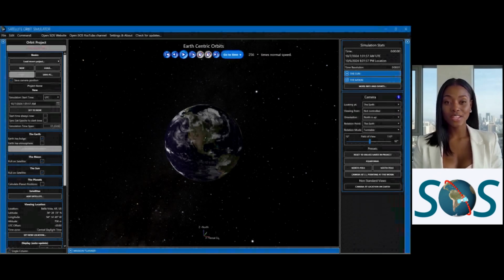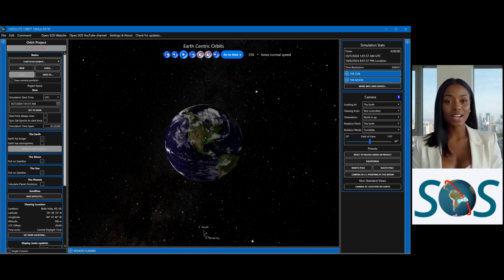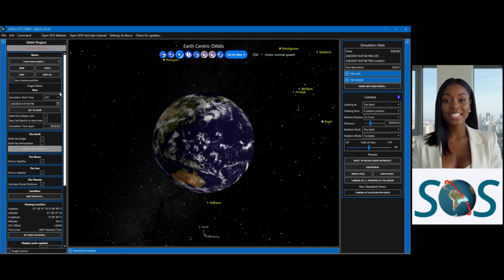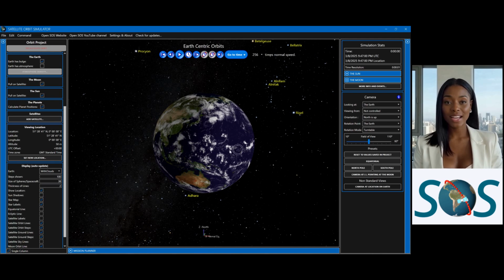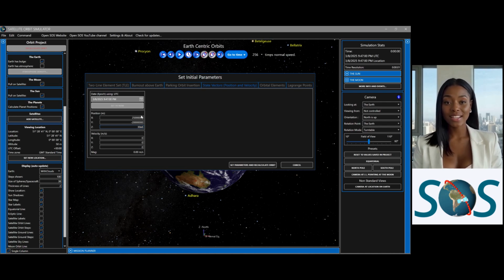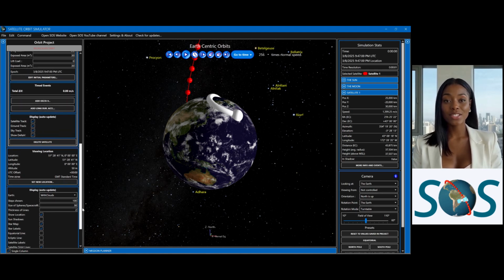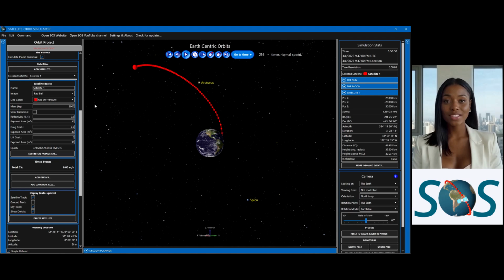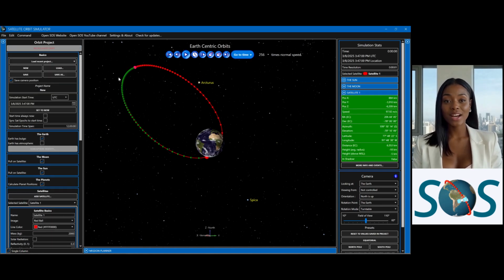Propagating Satellites Backward in Time